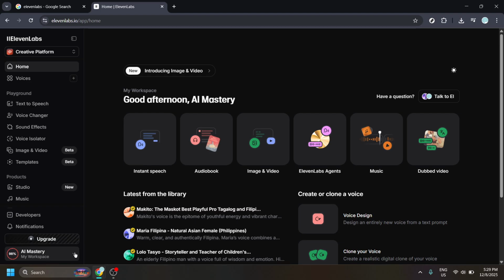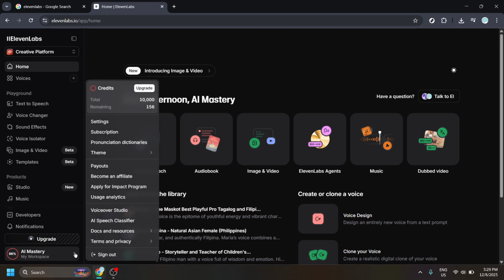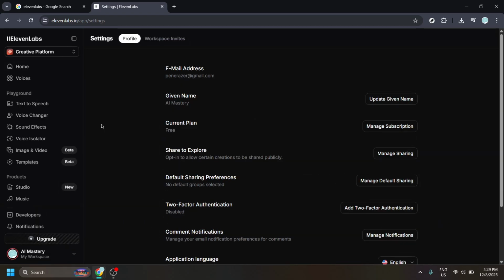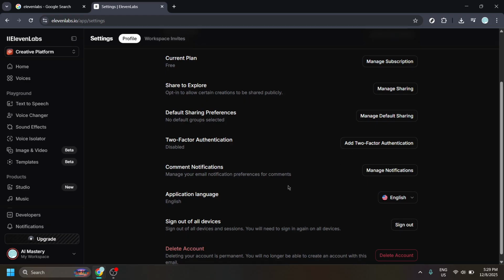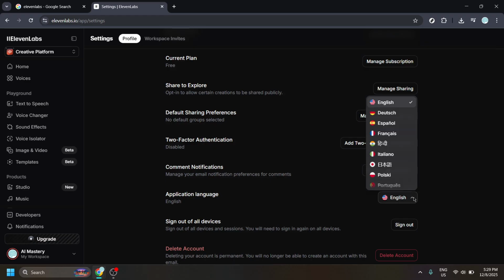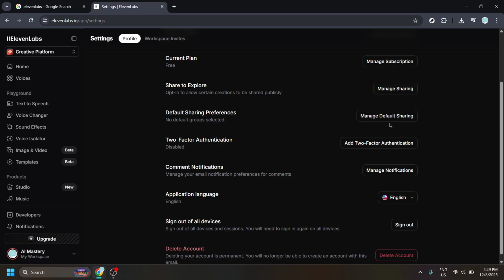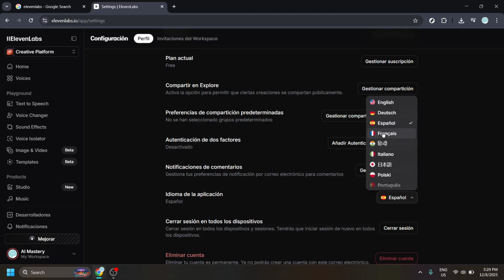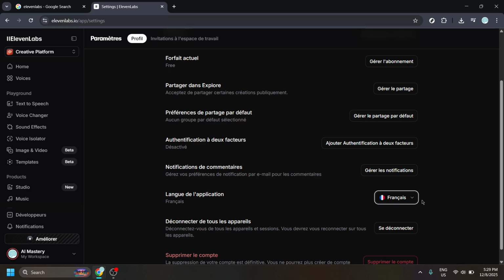How To Change The Website Language In ElevenLabs (Updated 2025)